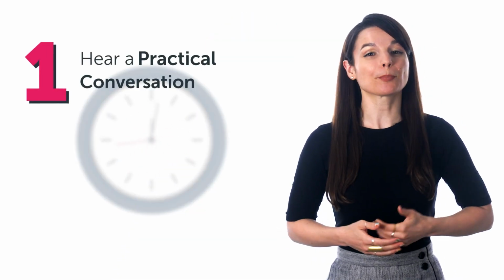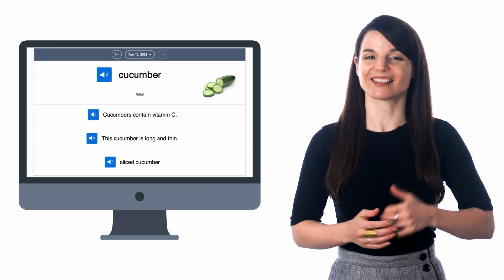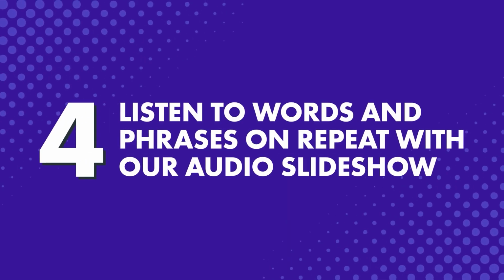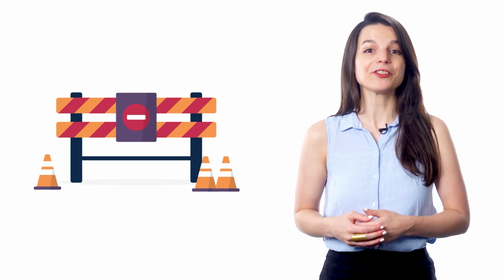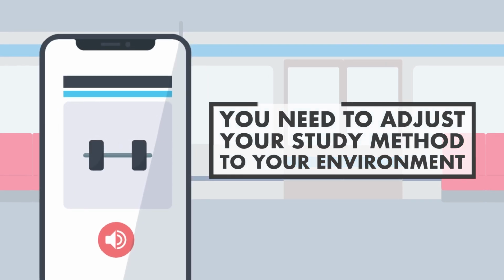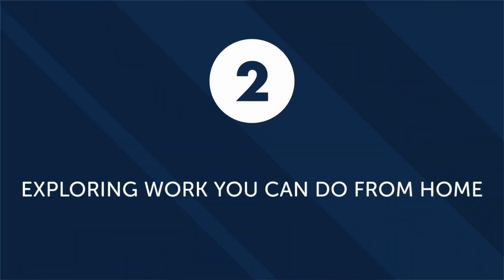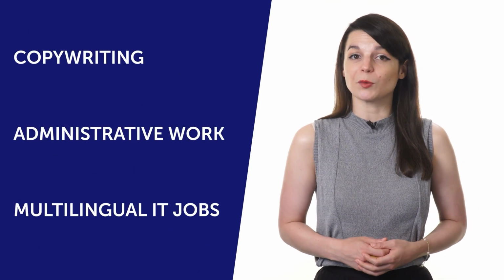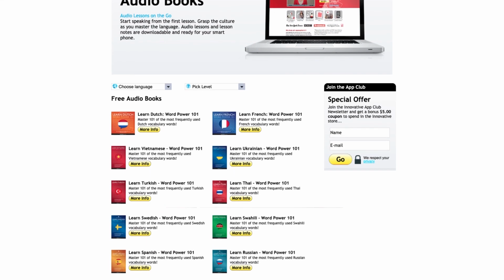Business Arabic Essentials: Mastering Professional Communication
If you don't understand much Arabic and want to be able to understand and speak it, this video is made for you because we will help you improving your Arabic skills!
This video will challenge your reading and listening comprehension skills and help you progress in your Arabic study.